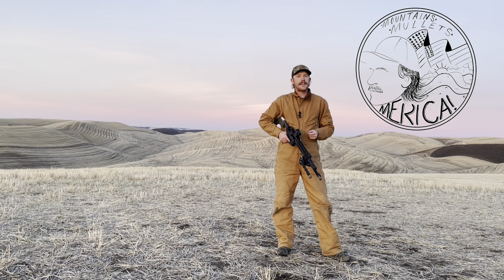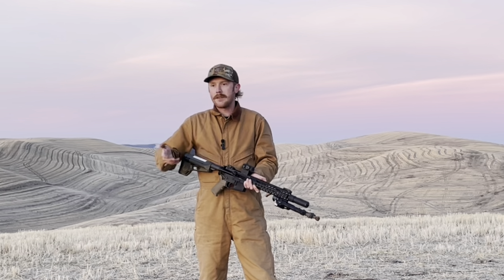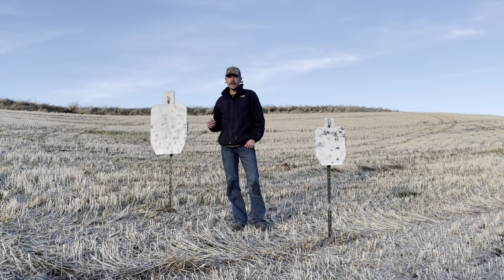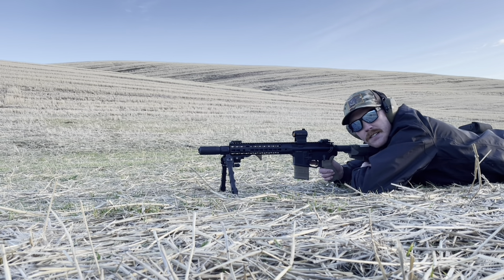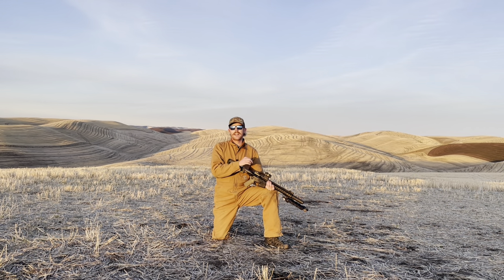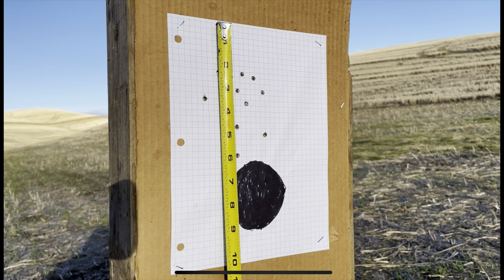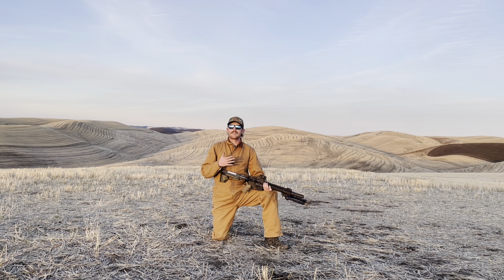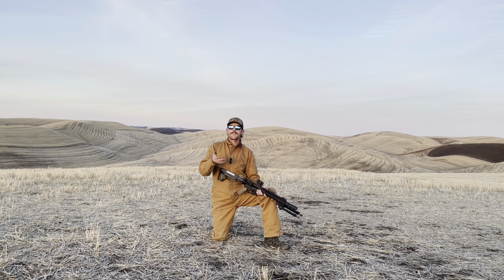Red dot on a fighting AR- Max effective range?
Lets take a look at how far out we can use a 1x red dot optic to make consistent hits on a torso sized target. 1x red dot optics are typically utilized in close range engagements due to their ability to rapidly put rounds on targets. The downside to these optics however is typically poor performance at longer distances. In this video we put a 1x primary arms red dot optic on my 11.5" Knights armament SR-15 rifle and engage targets as far as I can make consistent impacts. I am running wolf gold 55gr ball ammunition in this video, and the rifle is zeroed at 36 yds.

00:00 intro
01:20 Gear overview
02:50 100 yd group
04:15 A look at the targets
04:40 200 yards
05:28 300 yards
06:37 400 yards
08:35 500 yards
10:36 Your thoughts?
10:56 Shooting review
13:13 My thoughts
14:55 Closing comments